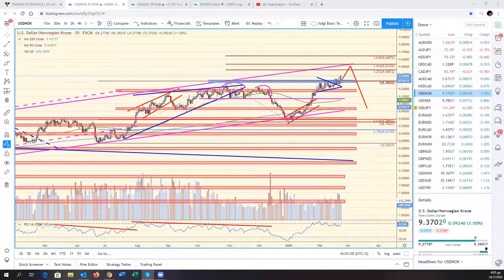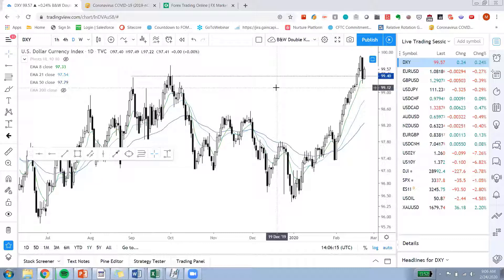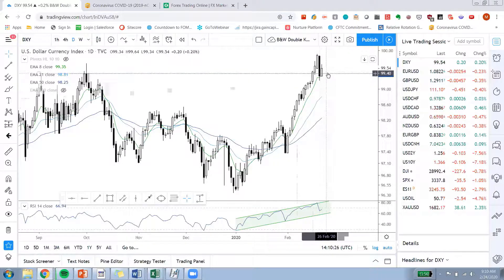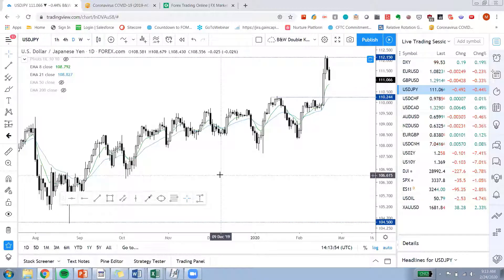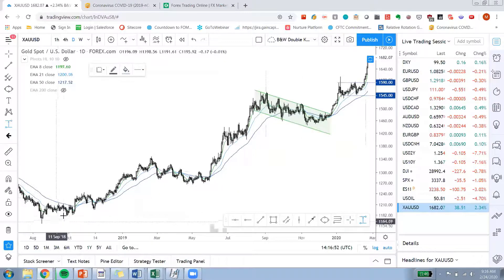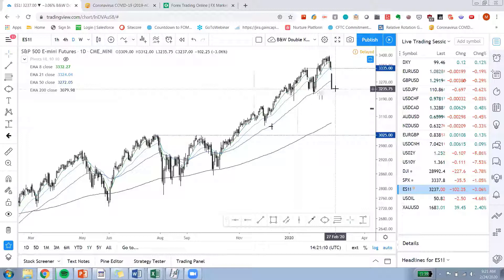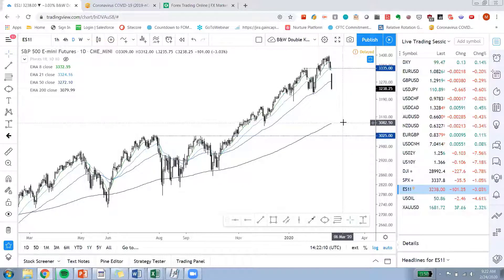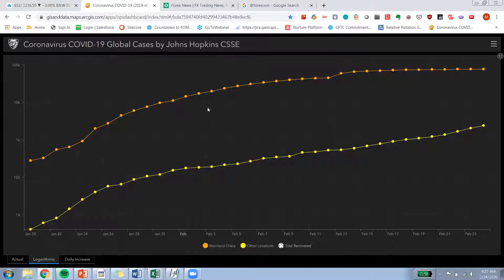FACE Interview 24.2.2020 $XAU Matt showed the Gold Bull experiencing 38.3% shallow retracements.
Matt Weller @MWELLERFX is being interviewed by Dale Pinkert @ForexStopHunter during the F.A.C.E. Webinar.